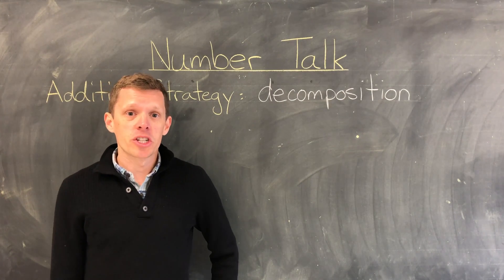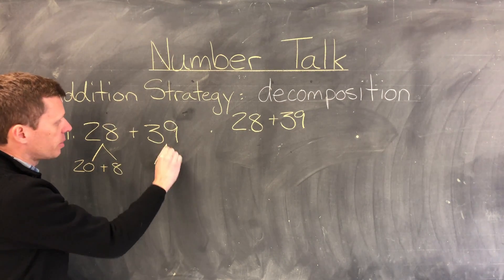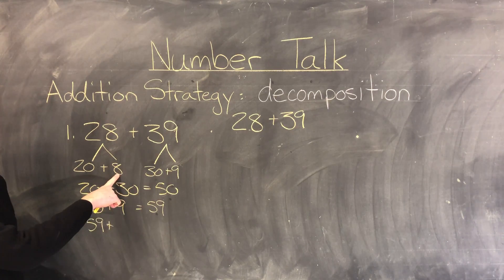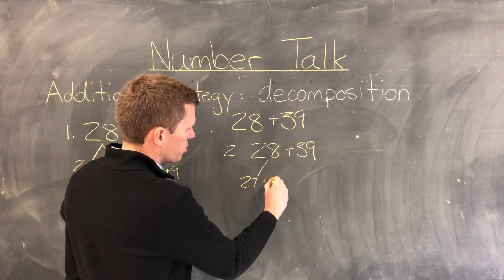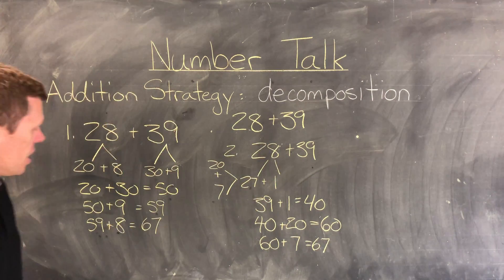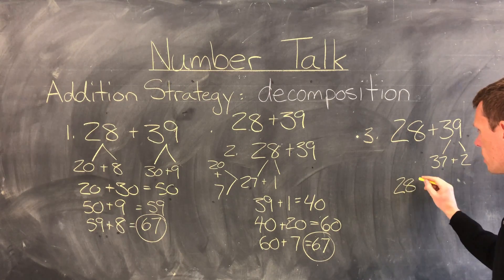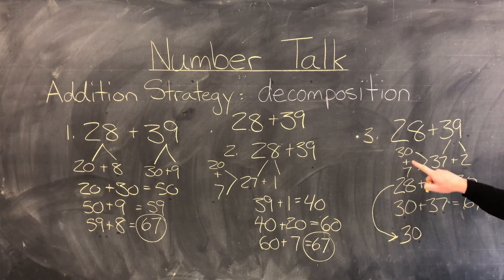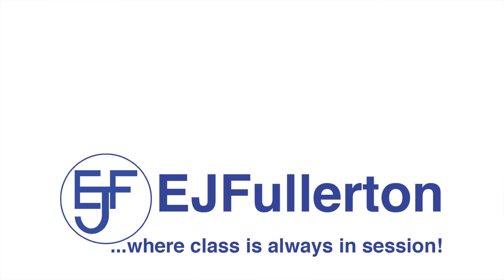Addition Strategy: Decomposition | Number Sense and Numeration | Number Talk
Learn how to use the addition strategy of decomposition to add numbers. This is the first video in a Number Sense and Numeration series about different number sense strategies. This and other Number Talks can be found in my Number Talks playlist

I love to hear from my viewers. Please leave me a comment or feedback below.

More teaching and learning resources, and my educational blog are available on my

Until next time, take care and keep learning!

Eric